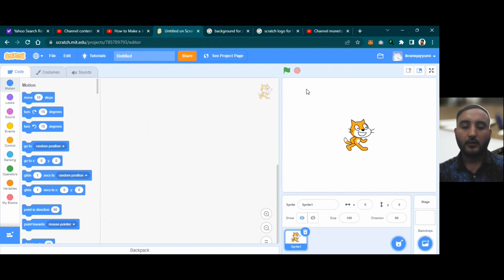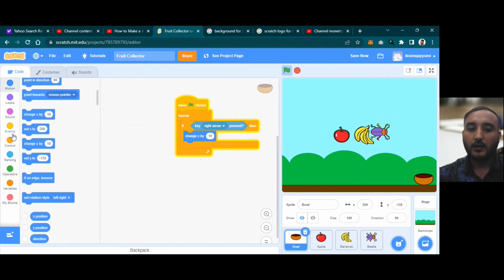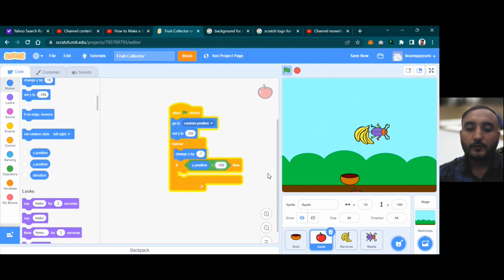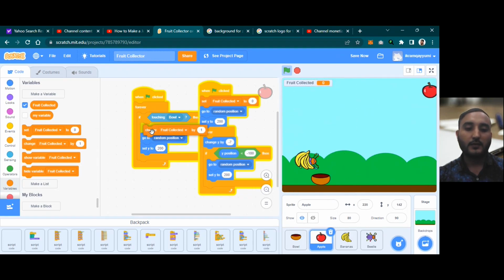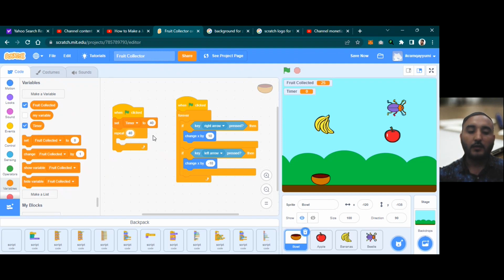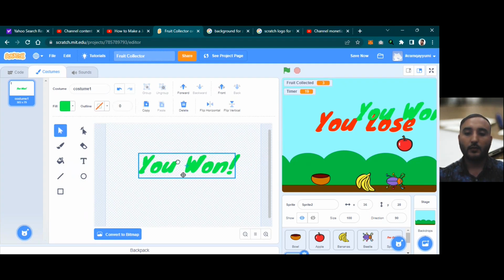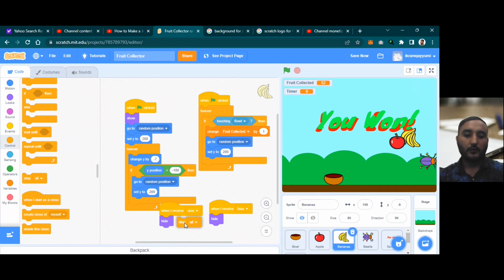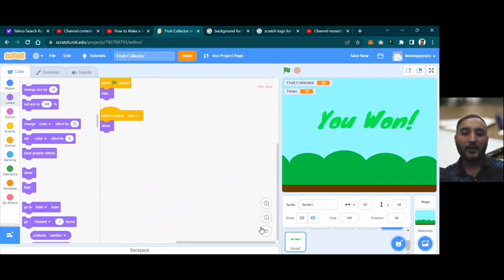How to Make a Fruit Collector Game in Scratch | Tutorial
In this you will learn how to make fruit collector game , how to give movement and looping and conditionals